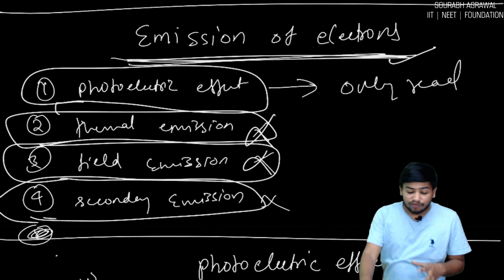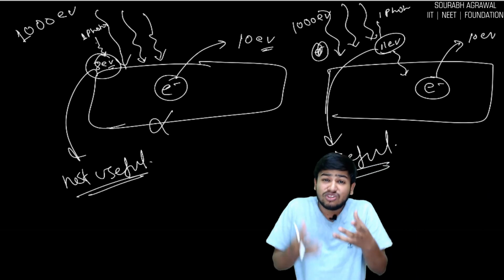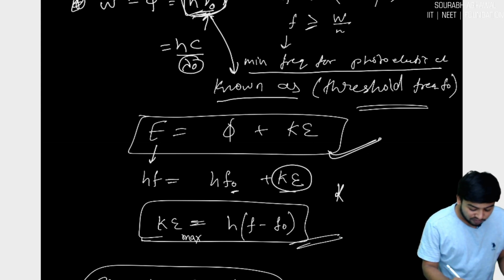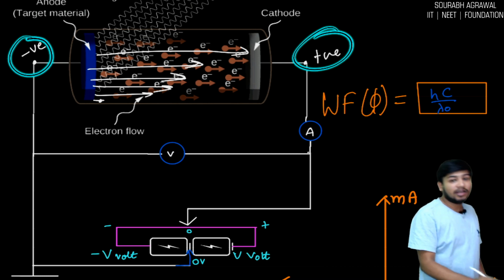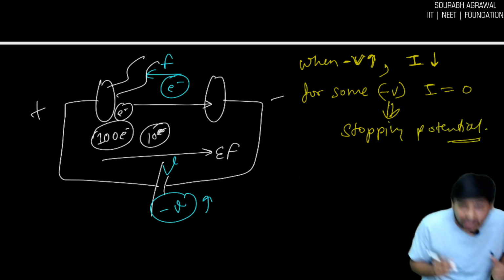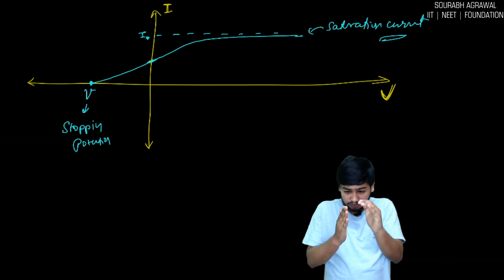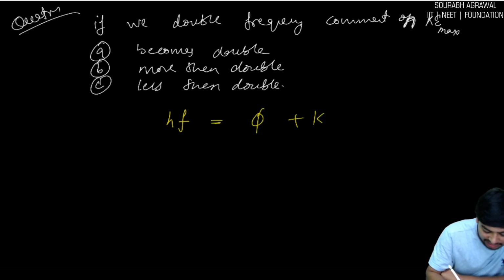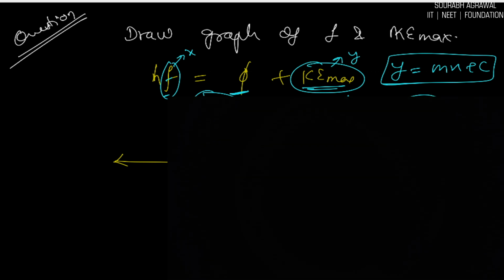Photo Electric Effect | IITJEE+BITSAT+NEET+EAMCET | ROOTS ACADEMY | 9866915814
We are Helping Students By providing the Most Important Chapters for IITJEE +NEET +EAMCET...So my dear students Use It Atmost Because Many students Does not Have this Great Opportunity.